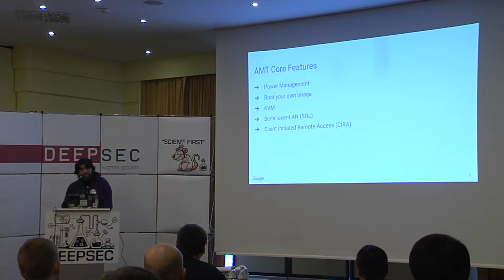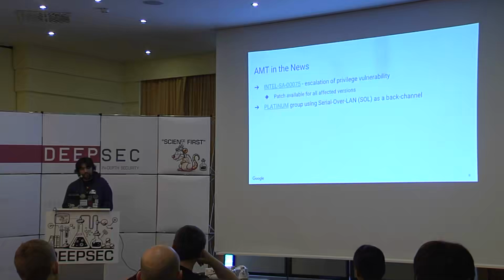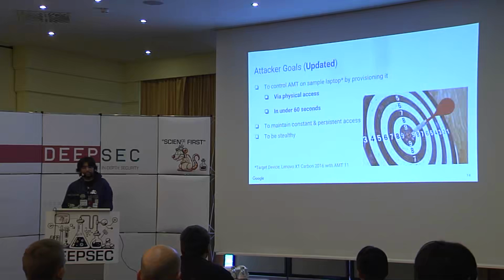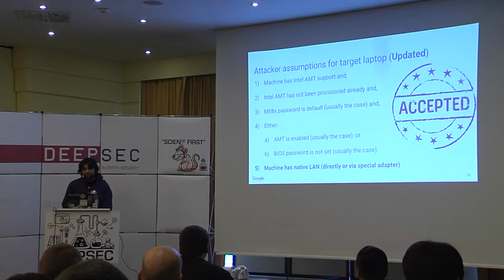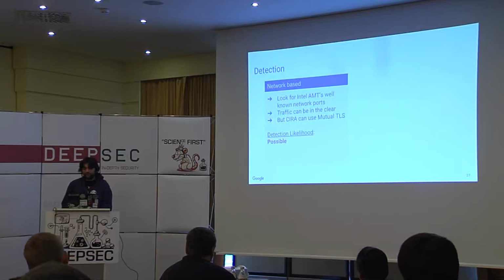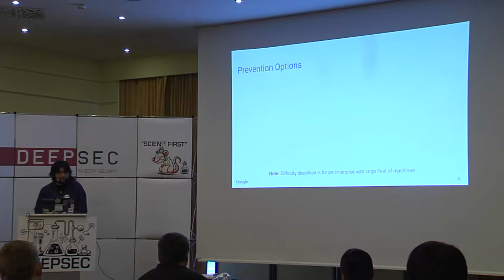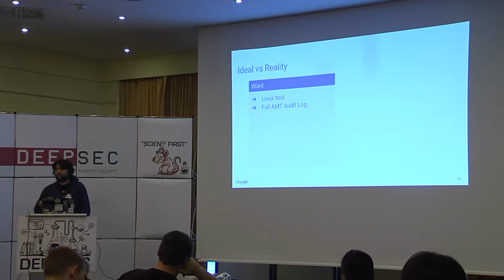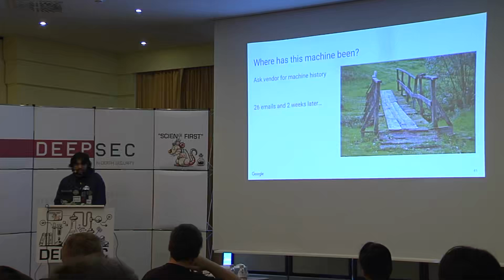ntel AMT Using &amp Abusing The Ghost In The Machine DeepSec 2017